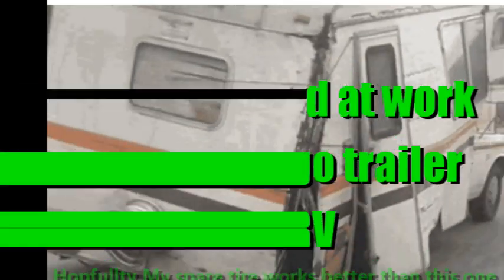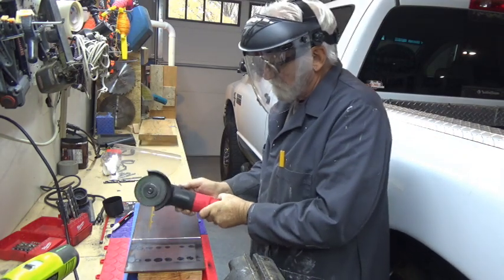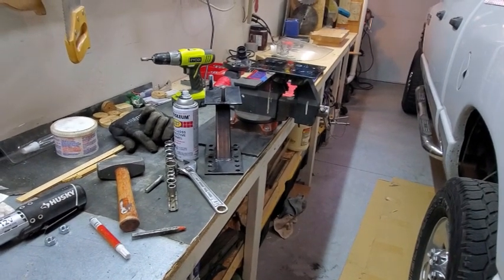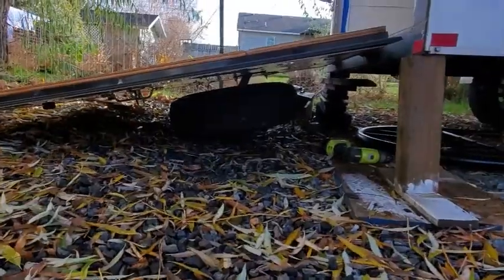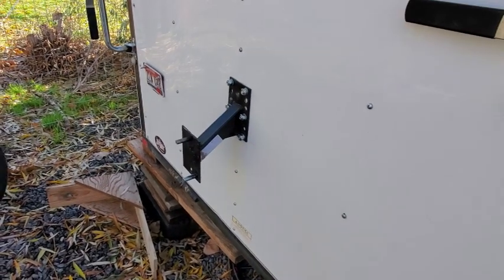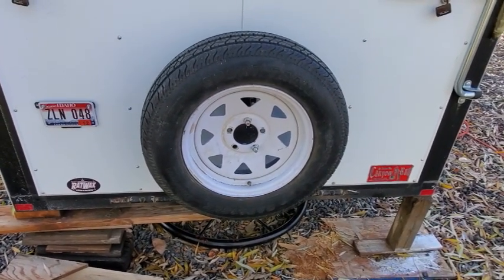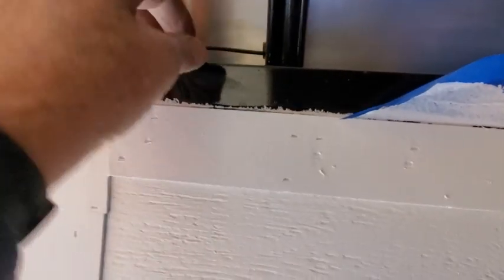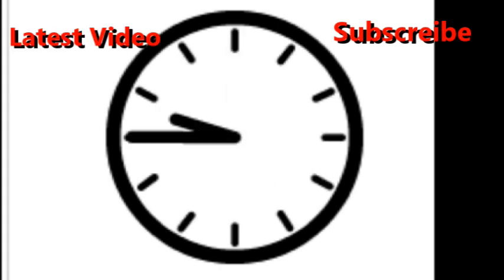Part 6 camper build tire carrier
We got to do a little bit at a time and today we're doing the spare tire holder and going to put in a few accessories for the missus inside of the new camper, hope you found this 10 minutes to be worthwhile watching.

(First off if these  videos are to short for you, you can go to the playlist to see more of this activity.)
theres lots of old Motorcycleing Videos on it.

If you guys are looking for a good channel to follow check out

Mr G 1965 or frosties travels. Great channels are worth watching. Mr. G he's got some funny stories. And frosty's travels he's got some good information on motorcycle parts and even a weapon here or there.